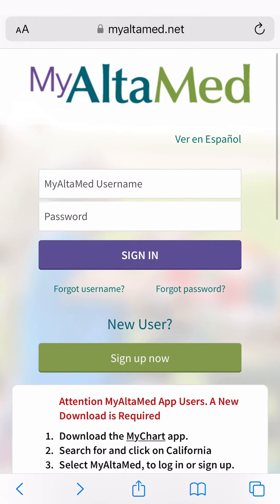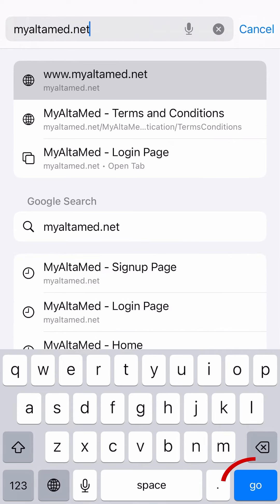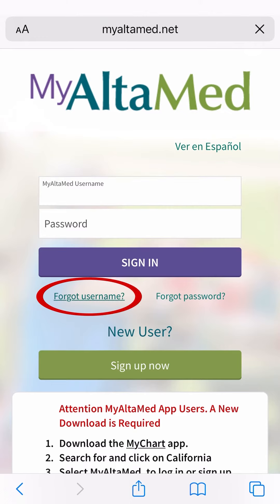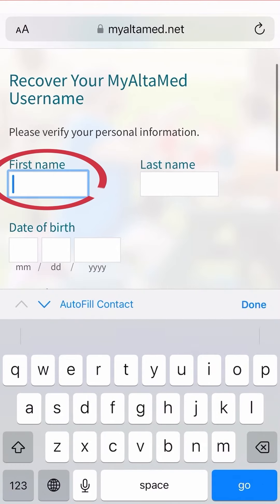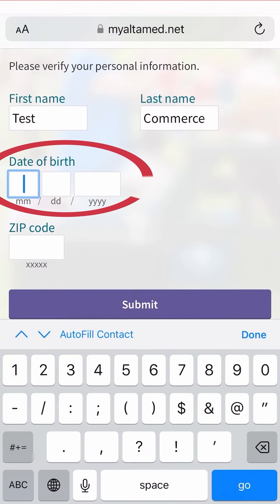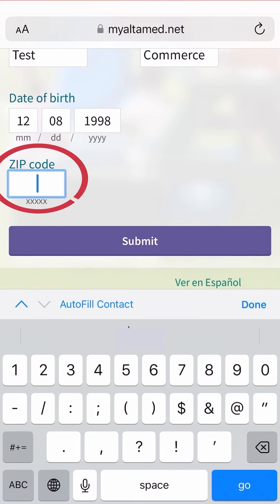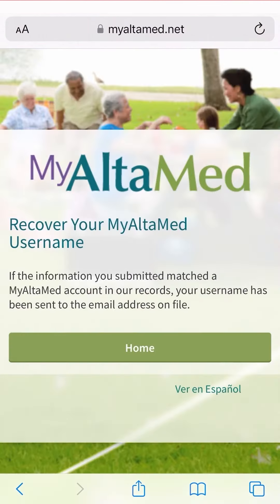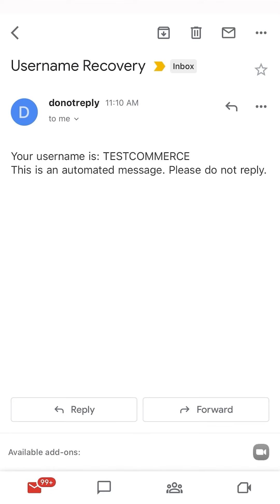AltaMed | MyChart App: How To Recover Your Username